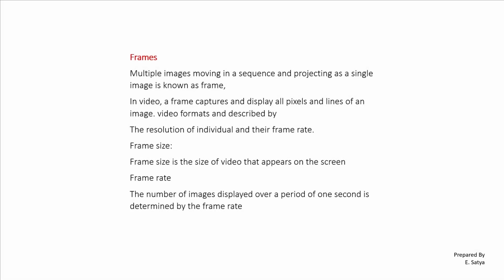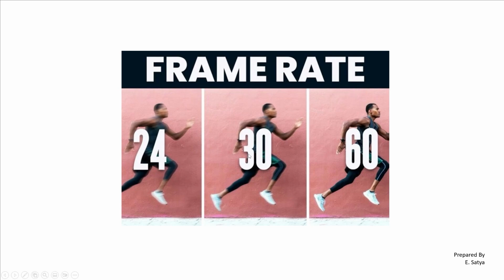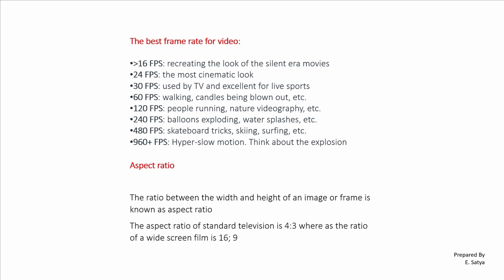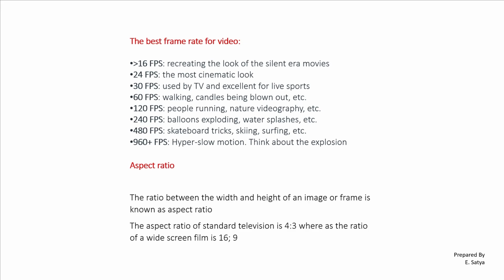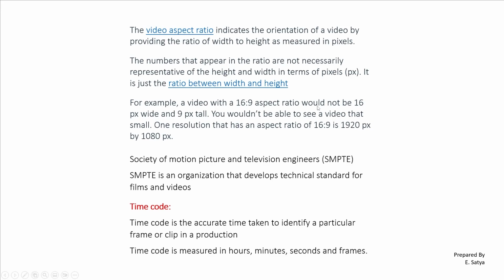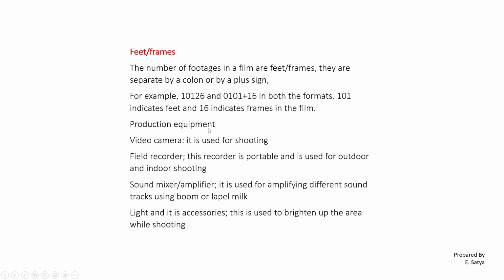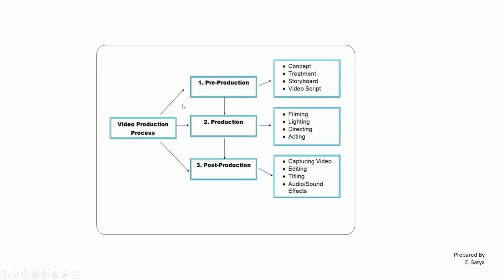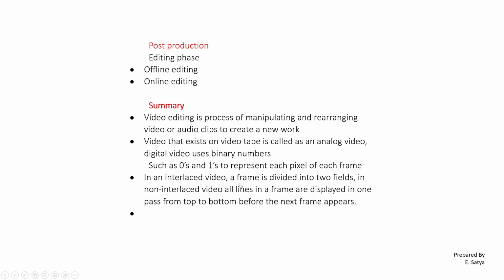Adobe Premiere pro video editing introduction part 3 editing graphic design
Hi Everyone,

Satya